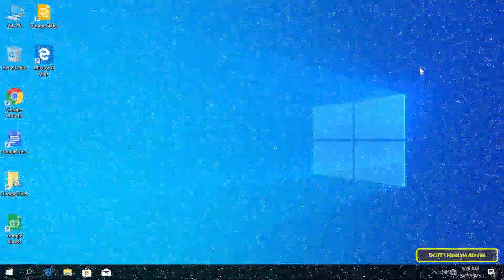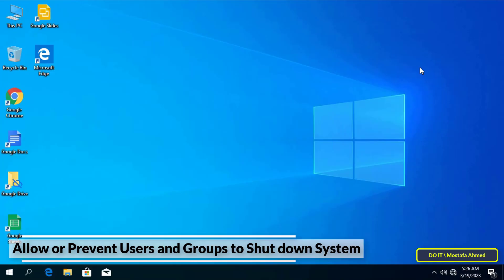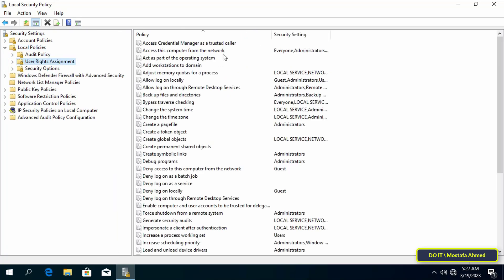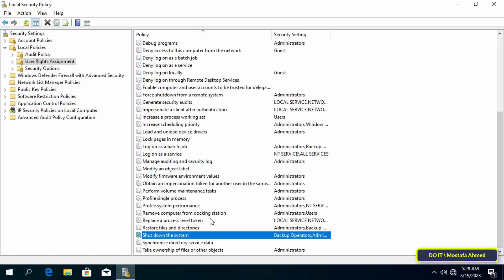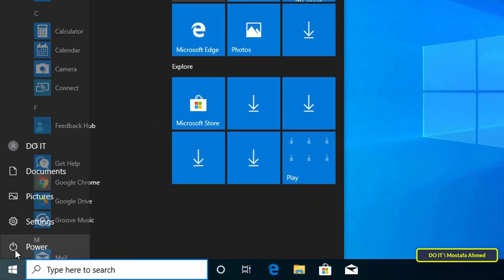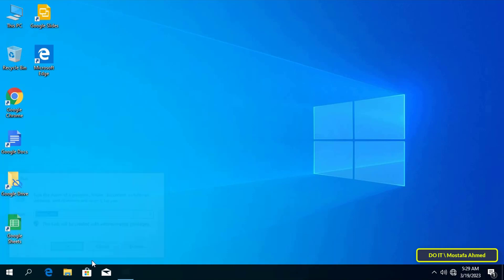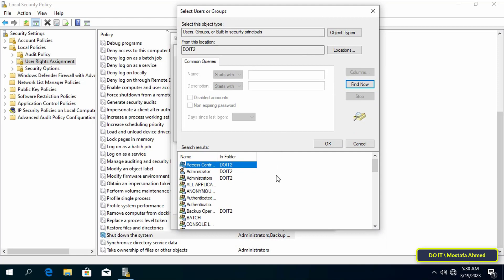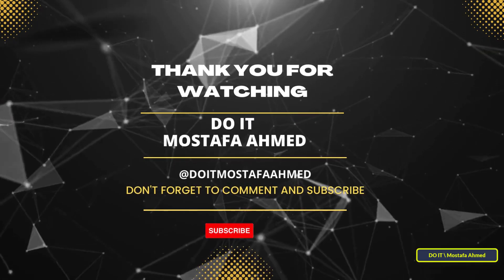How to Allow or Prevent Users and Groups to Shut down System in Windows 10/11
In this video, I explain how to prevent users and groups from shutting down the system in Windows 10, and also how to allow users and groups to shut down the system. It may seem to you that preventing users from turning off the computer is something unnecessary, or you may not need it, but sometimes this is a very important feature if you plan to work the computer for a long time and want to prevent any user from shutting down. By default Windows allows all users and groups Turn off the computer.
Important note You must be logged on as an administrator to allow or prevent users and groups from shutting down the system.
How  to prevent users groups to Shut down System in Windows 10/11,
How to prevent users and groups to Shut down System in Windows 10/11,
How to allow users to Shut down System in Windows 10/11,
How to prevent a specific user to Shut down System in Windows 10/11,
How to allow a standard windows 10 user to Shut down System in Windows 10/11,
How to block users from Shut down System in Windows 10/11,
How to Allow Users to Shut down System Using Local Security Policy
How to Block Users From Shutdown PC on Windows 10/11,
Prevent Users and Groups to Shut down System in Local Security Policy,
how to disable only shutdown option in windows 10,
Prevent users from shutting down Windows computer,
How to Stop a User From Shutting Down Windows 10/11,
How to change the shutdown settings in Windows 10/11,
How to Disable Windows shutdown in Windows 10/11,
How to Prevent Windows 10 from Shutting down